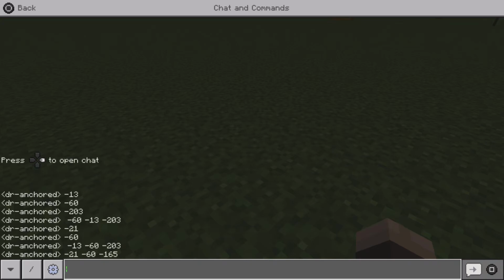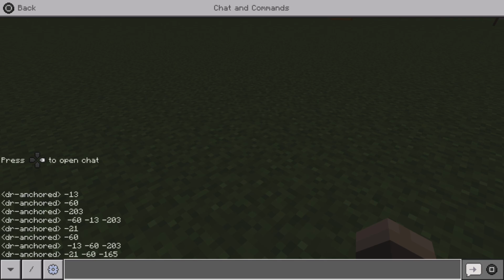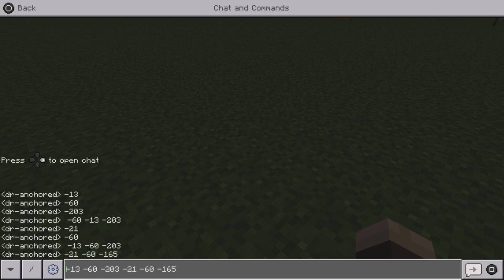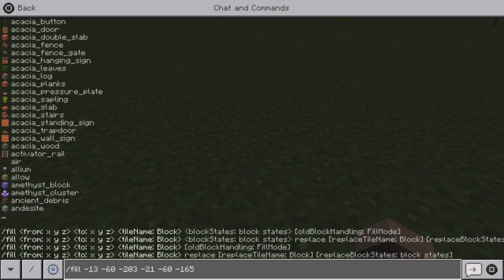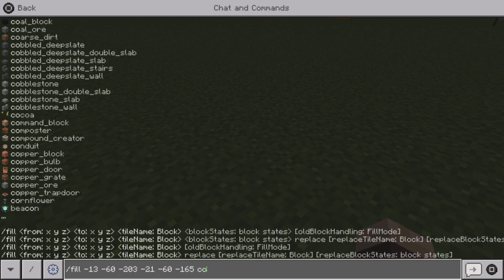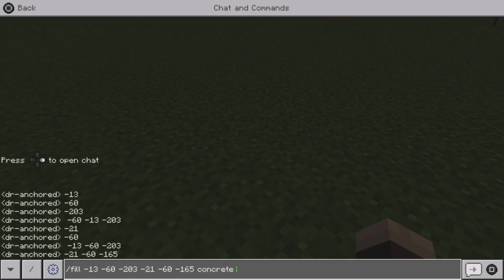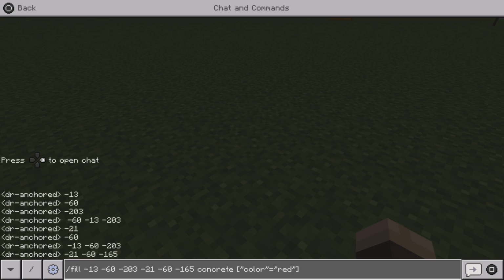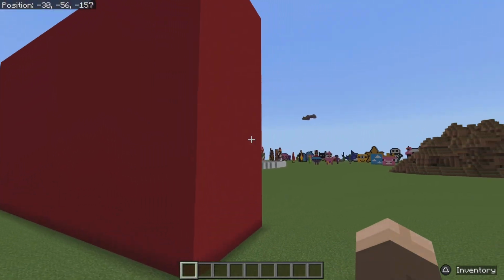How To Use The Fill Command In Minecraft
In this tutorial I show you how to use the fill command in Minecraft.